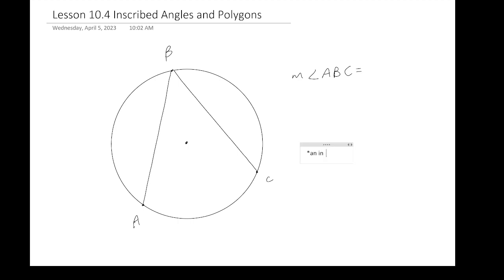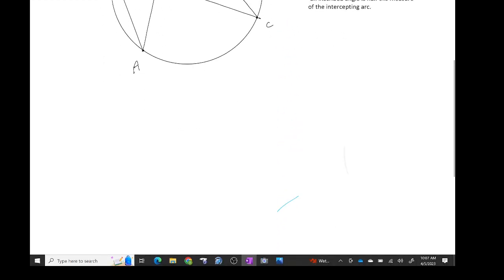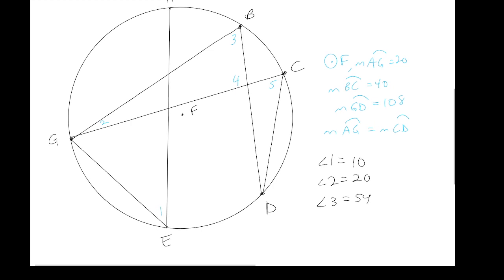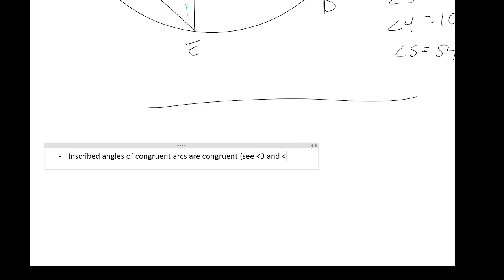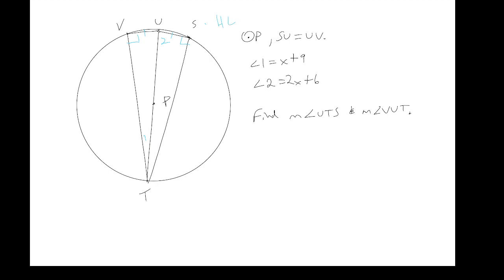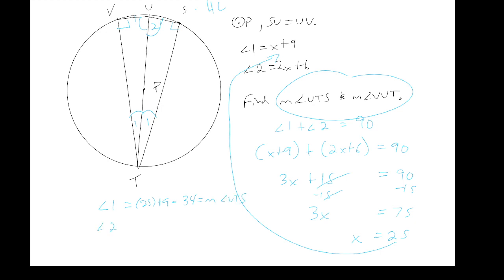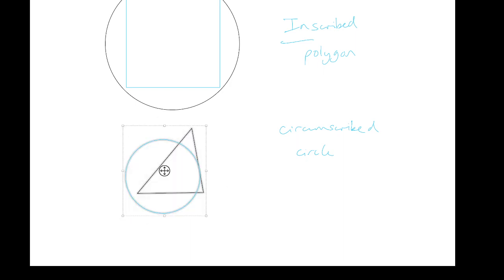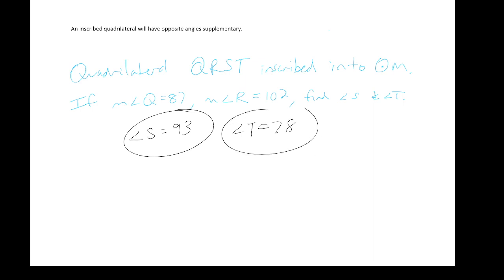Geometry Lesson 10.4 Inscribed Angles and Polygons